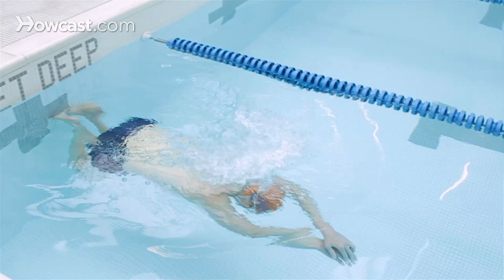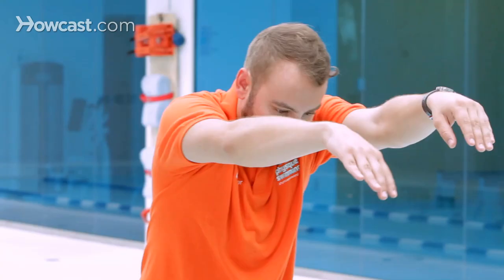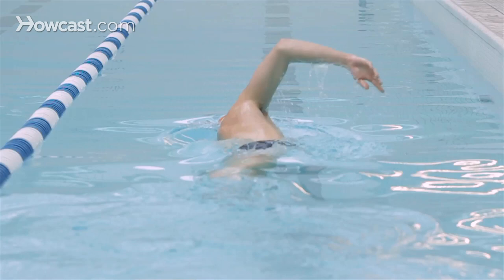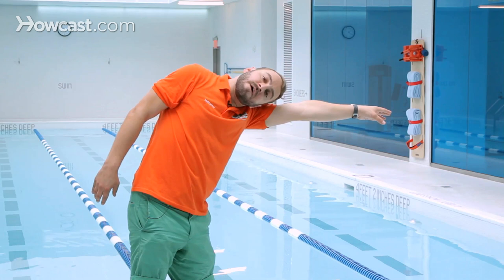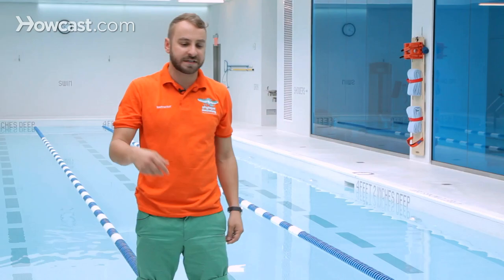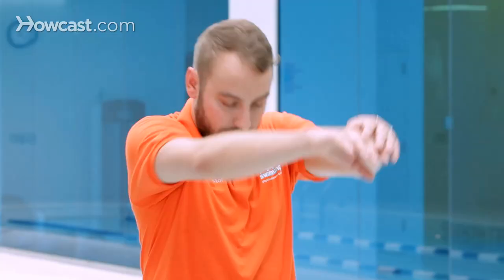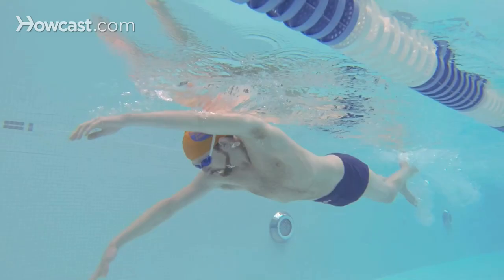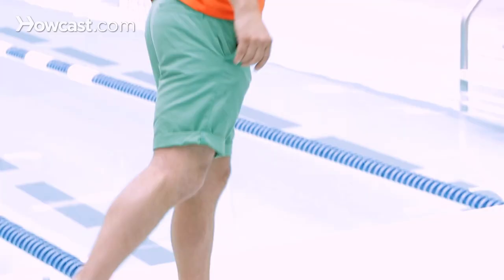How to Do Front Crawl Freestyle Stroke | Swimming Lessons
Wish you knew how to swim? Learn how to do the front crawl / freestyle stroke with this online swimming lesson.

How to do the freestyle. There are a couple of elements that go into having a nice freestyle stroke, also known as the front crawl. First you start off  in a ready position from the wall to push off into a streamline position, which helps you glide and then kick into the stroke. After you do your streamline, you break into your freestyle stroke by doing a pull first. The pull is you catch the water with your arm, your palm, and your fingers pointing down and you push the arm all the way through your hips. Then you have the recovery, the arm comes out of the water and enters. In freestyle the breathing is done to the side. When you breath to the side, just half of your face usually comes out of the water, you take a quick breath, and then as your arm recovers your face goes right back into the water.

As you're swimming it's important that you are exhaling in the water so you can clear your lungs to get more breath. You can breathe every stroke, which means to one side, or you can breathe to both sides, which is called bilateral breathing. So here's an example. You're gonna take three pulls, one, two, three, breathe to one side. One, two, three, breathe to the other side. Also when we're doing the freestyle we use the flutter kick. The flutter kick is done from the hips with a slight bend in the knee and the ankle should be nice and relaxed to help you propel through the water. That's how we do the front crawl.